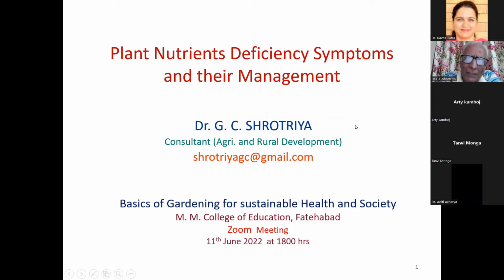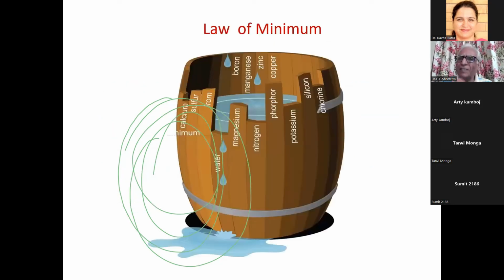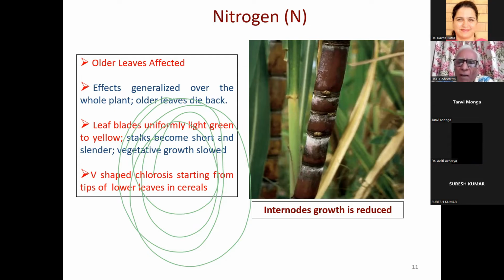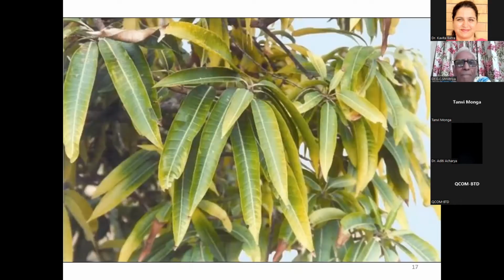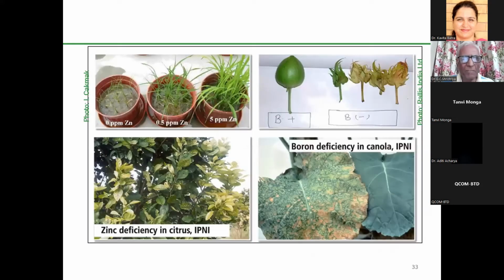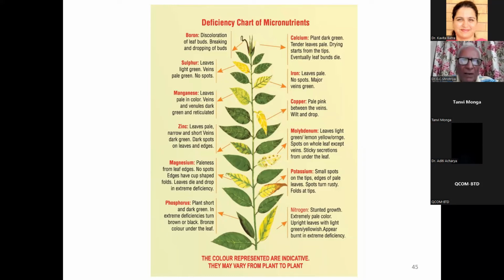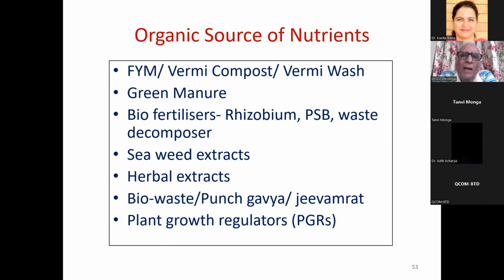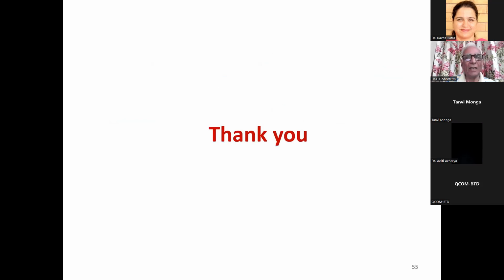Third live session of MOOC on Basics of Gardening with Dr. G.C. Shrotriya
Plant Nutrition